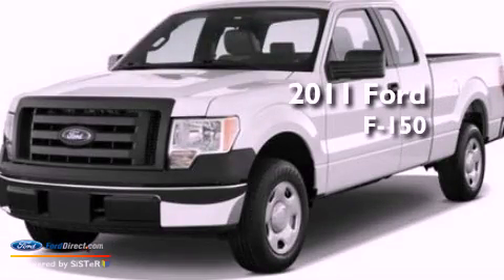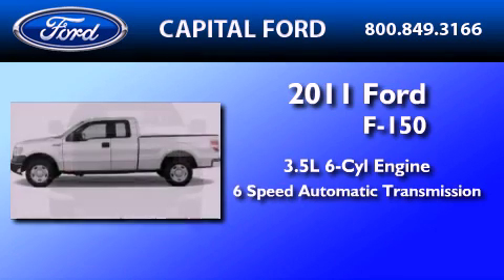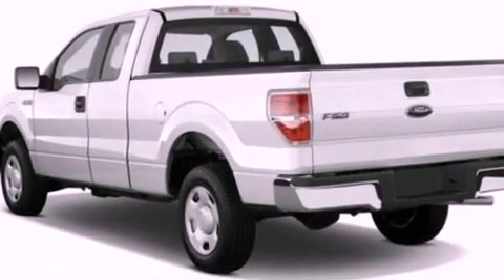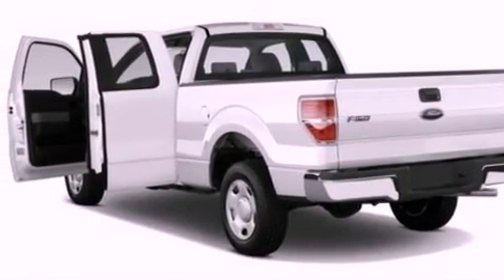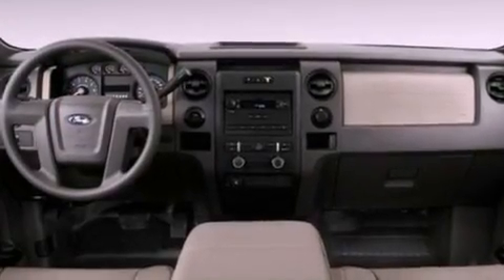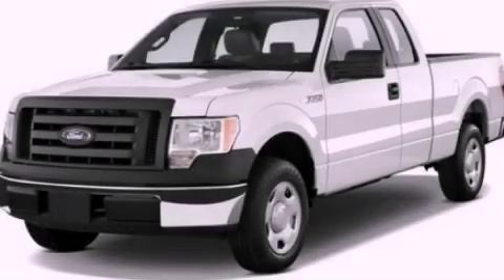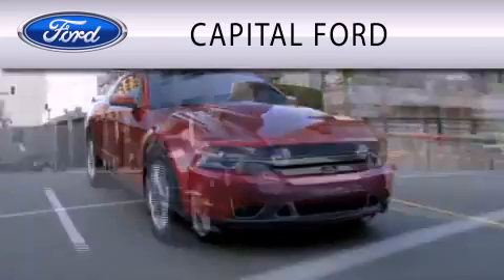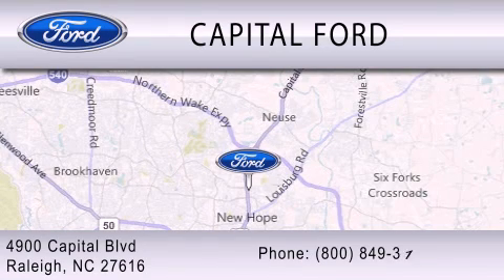2011 FORD F-150 Raleigh NC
Year : 2011

 Make : FORD

 Model : F-150

 Engine : 3.5L V6

 Trans . : AUTO 6SPD

 Interior : GRAY

 4900 Capital Blvd.

 2011 FORD F-150 Raleigh NC